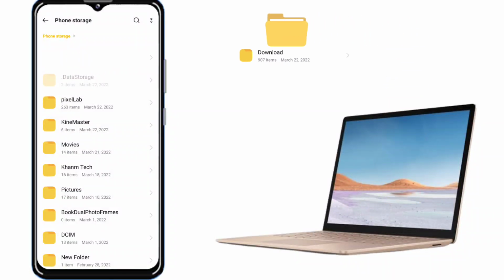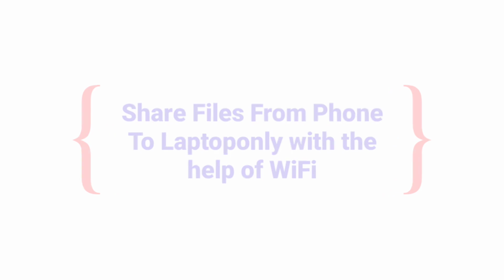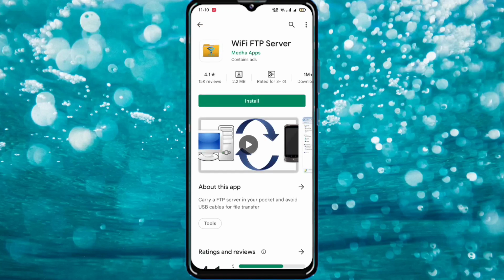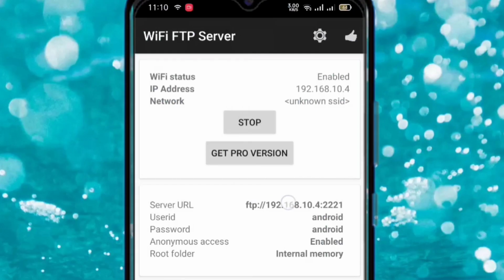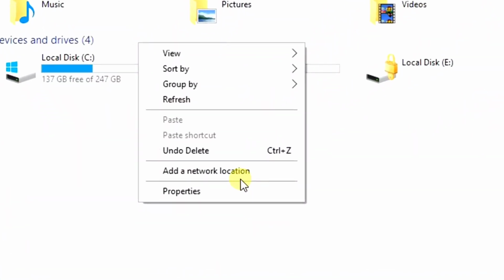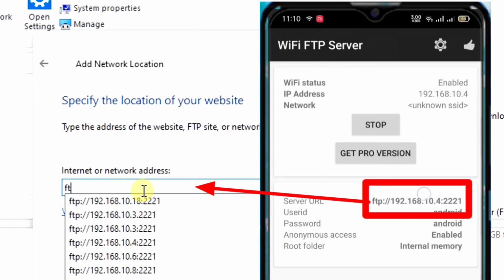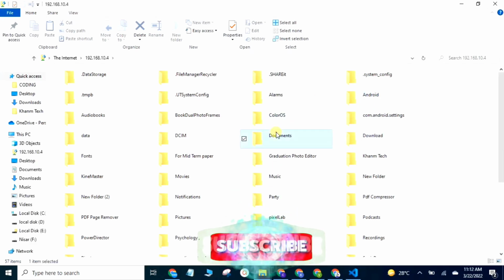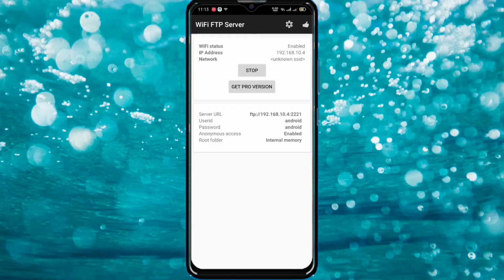How To Transfer Files From Laptop To Android Phone Wirelessly || Phone To Laptop File Transfer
Video Related:
how to transfer files from laptop to android phone wirelessly
phone to laptop file transfer
how to transfer files from mobile to laptop without data cable
how to transfer files from mobile to computer

Learn More Free Skills at Our Website Skilleavor.com

How to Start Freelancing in 2023- A Step By Step Guide